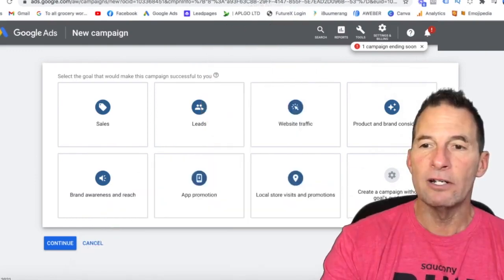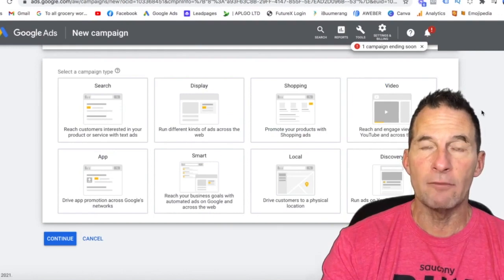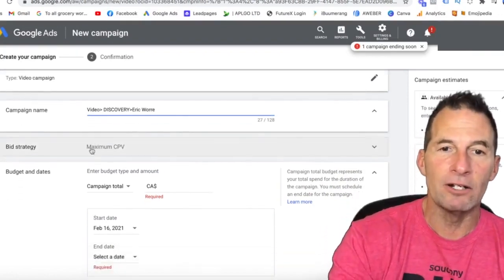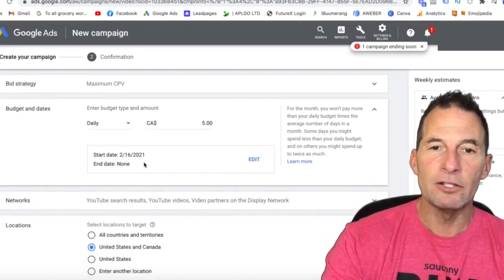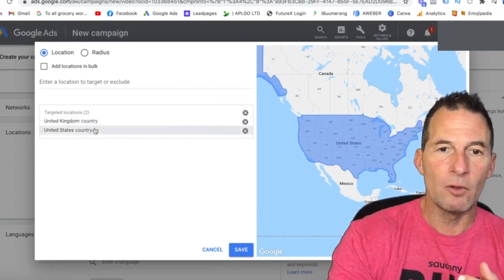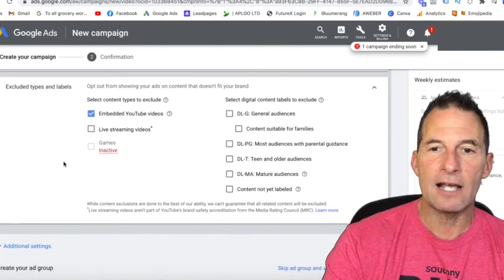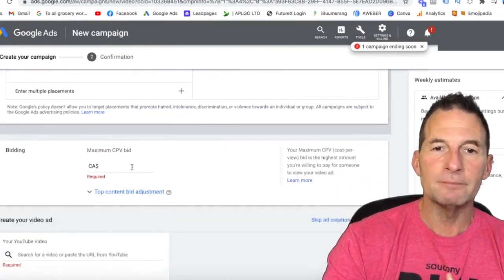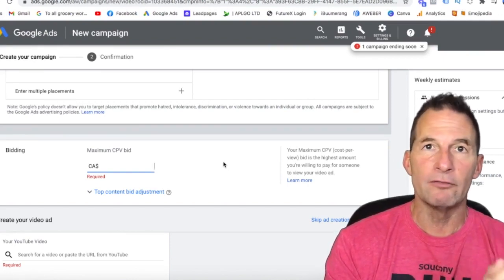How to Get Leads Using YouTube Discovery Ads